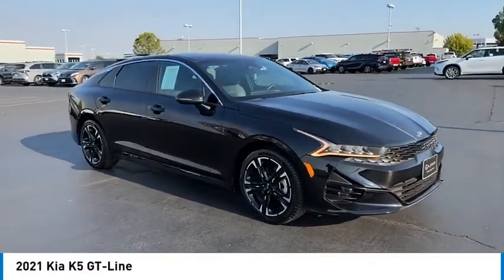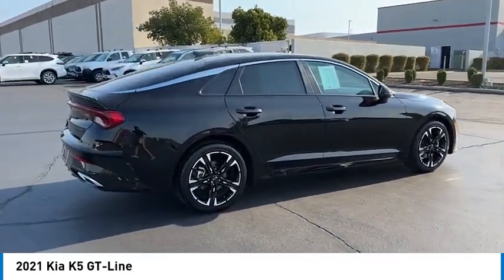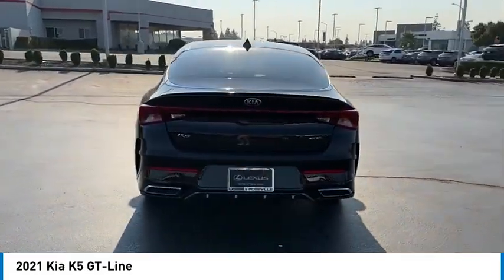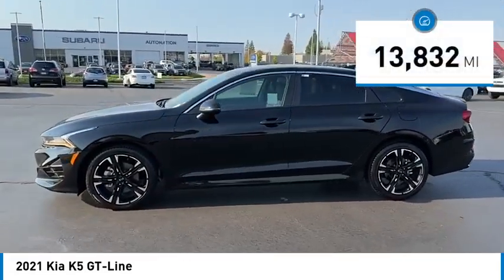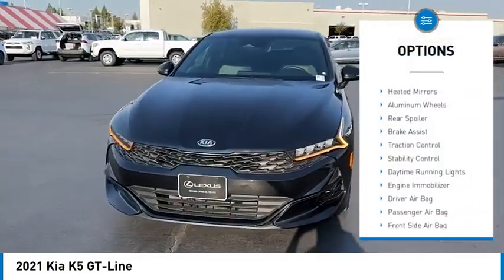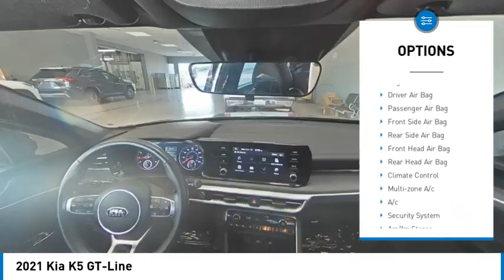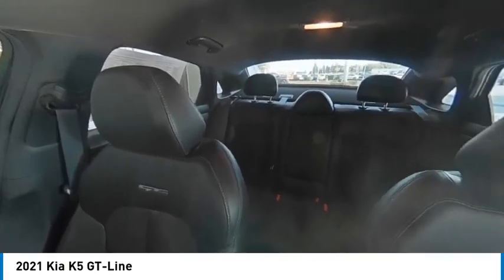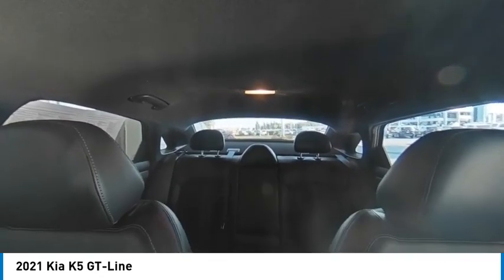2021 Kia K5 5XXG64J21MG028799 MG028799DP OFFERS FINANCE Roseville SUV CROSS_OVERS CARS LEXUS BUDGET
Lexus of Roseville offers a car-buying experience like no other. We have a huge selection of cars, SUVs and crossovers, and we provide elite customer service and world-class amenities. Thats the Lexus of Roseville difference.

Our Roseville new car dealer offers a comprehensive selection of NEW LEXUS FOR SALE and a carefully inspected lineup of PRE-OWNED VEHICLES for every type of driver and budget. We offer competitive rates and excellent OFFERS to help you secure an excellent price for your luxury vehicle. As your trusted Roseville used car dealer, we also have a well-connected FINANCE CENTER run by a qualified team of finance experts who can help you get the right loan or lease easily and transparently.

Our service doesnt end when you drive off the lot in your new or pre-owned Lexus, our factory-trained and CERTIFIED SERVICE technicians work to ensure your vehicle continues performing at its best so its safe for Sacramento roads. Whether you need a routine oil change or major repairs, we have you covered! Were proud to offer competitive pricing and SERVICE SPECIALS to help keep your visit within your budget.

Need to replace a worn-out part or complete an at-home DIY task? Our PARTS DEPARTMENT offers genuine OEM parts made specifically for your vehicle. We offer PARTS SPECIALS, and you can PLACE YOUR ORDER right at home!
2021 Kia K5 GT-Line - Stock#: MG028799DP - VIN#: 5XXG64J21MG028799

Check out this 2021 Kia K5.   LOW MILES - 13 832! Ebony Black exterior and Black interior  GT-Line trim. EPA 37 MPG Hwy/27 MPG City! Bluetooth&Acirc;&reg;  iPod/MP3 Input  Alloy Wheels  Turbo  Back-Up Camera. READ MORE!br /br /KEY FEATURES INCLUDEbr /Back-Up Camera  Turbocharged  iPod/MP3 Input  Bluetooth&Acirc;&reg;  Aluminum Wheels. Kia GT-Line with Ebony Black exterior and Black interior features a 4 Cylinder Engine with 180 HP at 5500 RPM*. br /br /SHOP WITH CONFIDENCEbr /CARFAX 1-Owner br /br /Horsepower calculations based on trim engine configuration. Fuel economy calculations based on original manufacturer data for trim engine configuration. Please confirm the accuracy of the included equipment by calling us prior to purchase. br / Contact the dealership today.